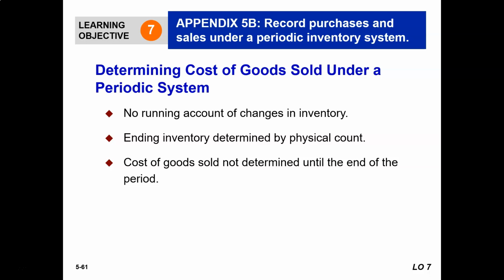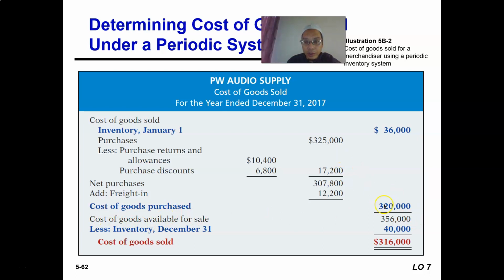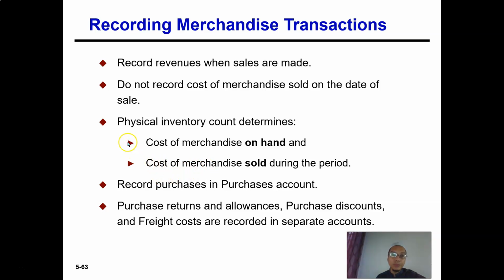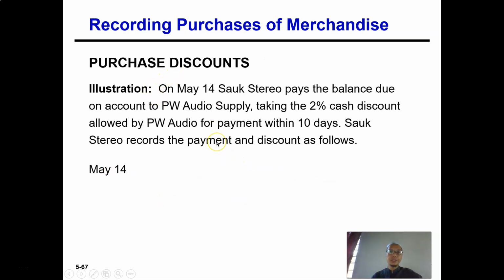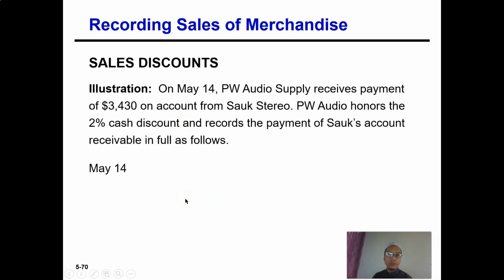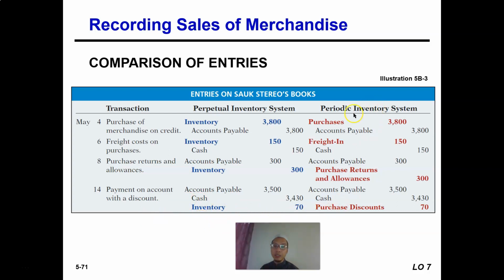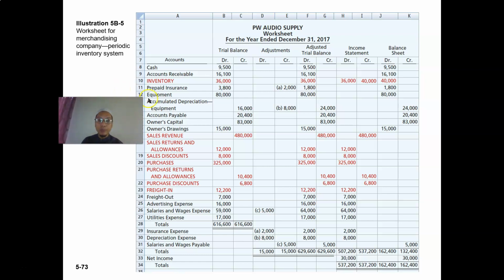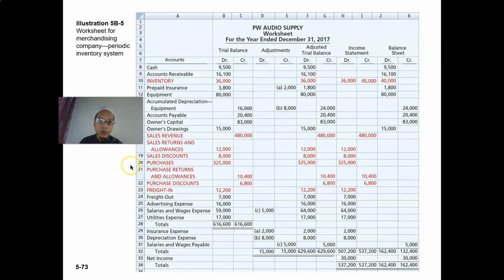EPPD1033 Accounting for Merchandising Operations topic part 10